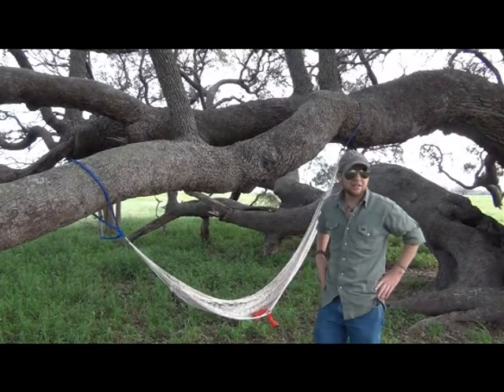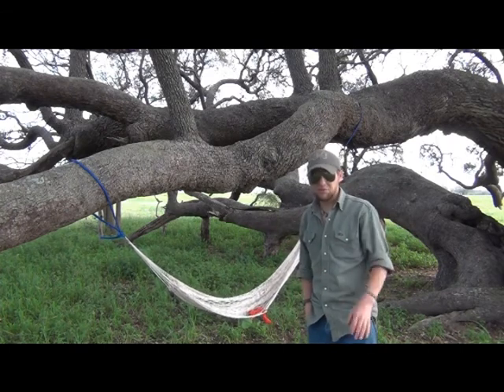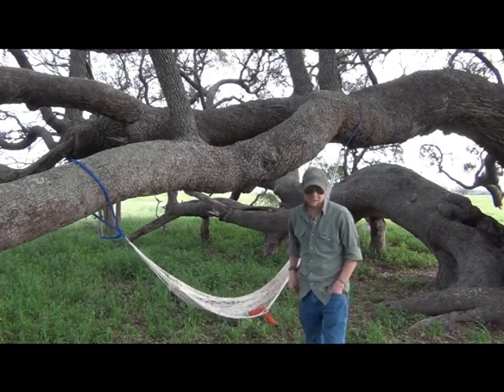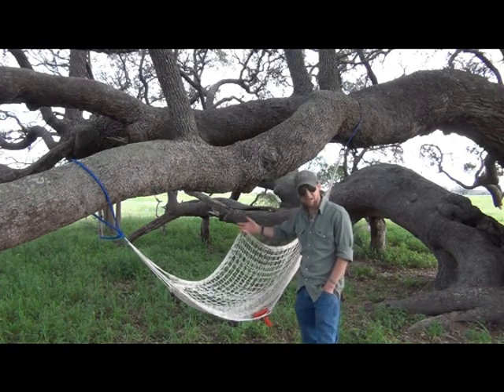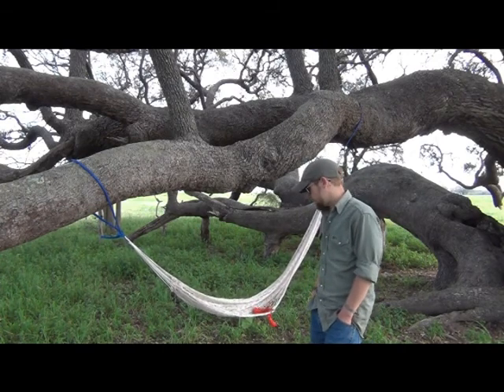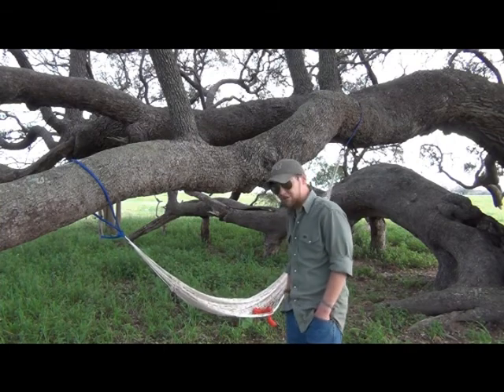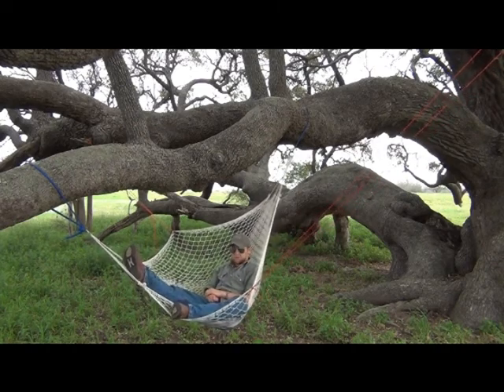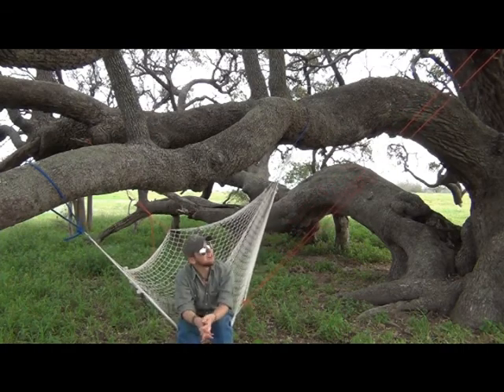Hammock Survival Overnight and Modification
Discussion and Demonstration of Hammock setup for Overnight, survival, B.O.B and long-term use.  Advice gained over many years of trial and error.  Learn from my experiences, a hammock is the way to go!